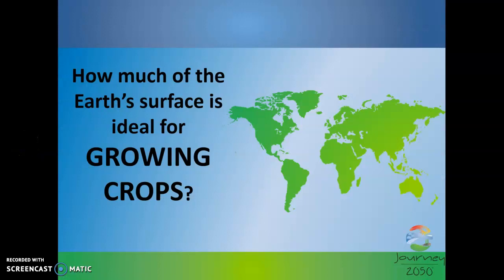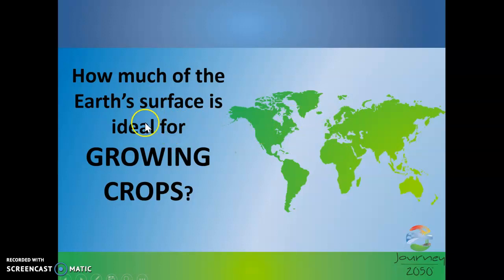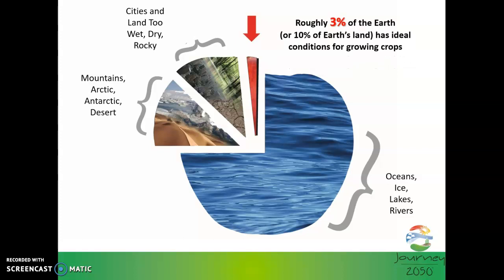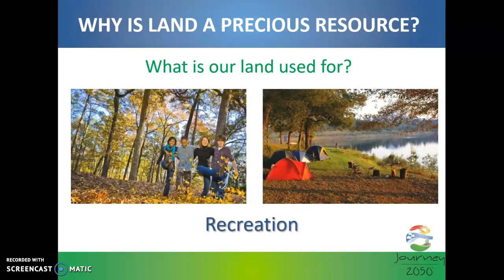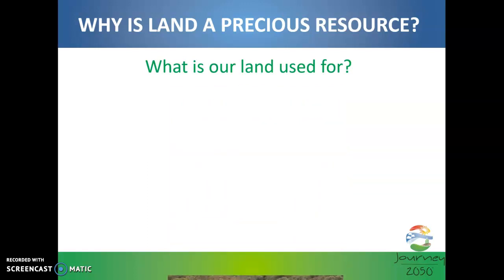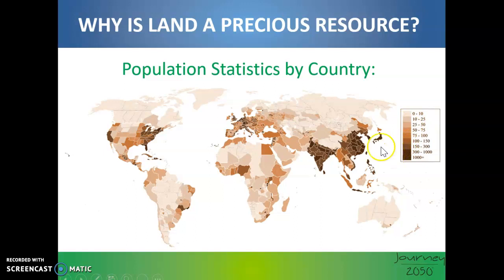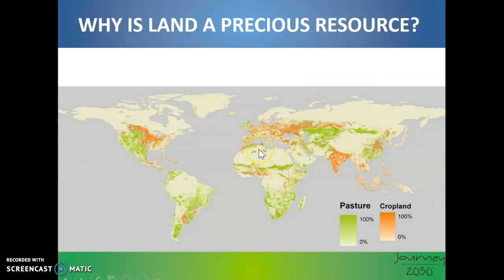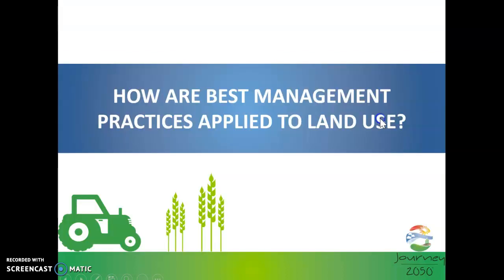Intro to Ag E Learning 5.1